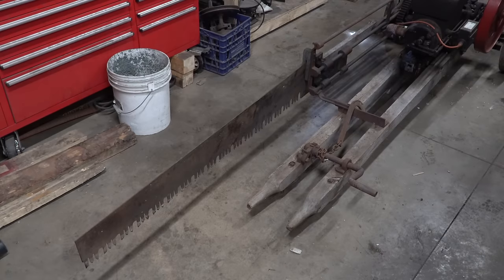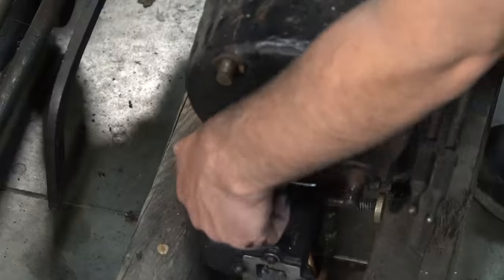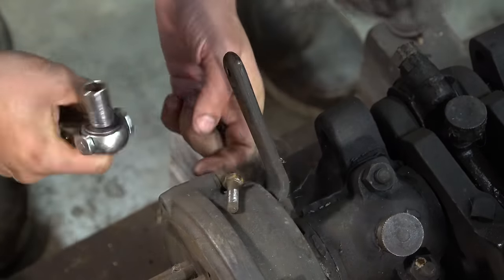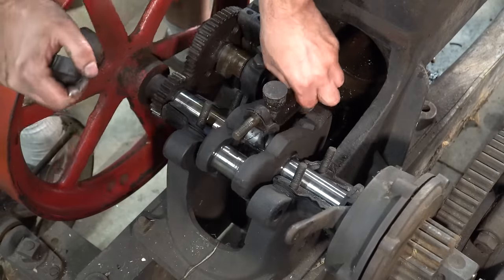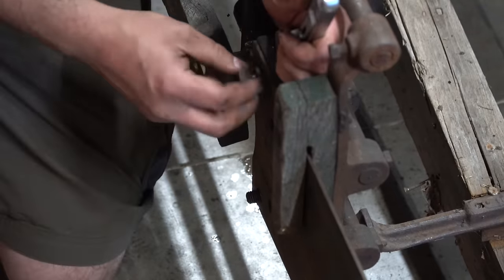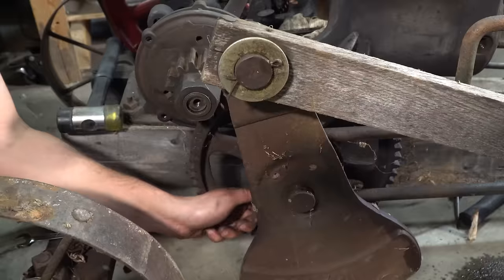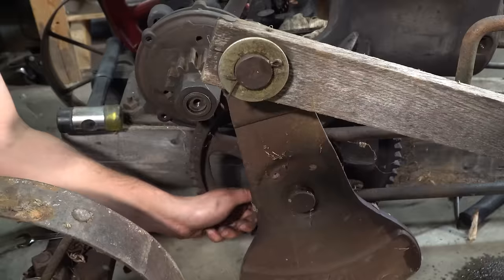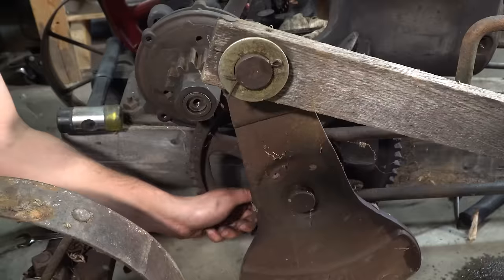Antique Drag Saw [Restoration] - Part 1: Problem Solving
In this restoration I tackle the largest project I have done to date!  This is a 1920s drag or log saw made by the Ottawa Mfg. Co. of Ottawa, Kansas, USA.  This is a TE model with a 5HP 4-stroke engine on it.  The saw mimics the sawing action of two people using a non-powered crosscut saw.  The saw blade itself is 5ft long.

I have not dealt with 4-stroke engines very often in my restoration history, so it was a lot of fun learning along the way.

The tool itself shows signs of many repairs over its ~100 years, including a lot of brazing due to large frost cracks and completely broken castings in other places.  The wooden base is rotting away and is cracked in many places as well.   The magneto does not produce spark and the piston is stuck as well!

In this video I tackle the disassembly as well as make new parts or repair parts when I can.
In the final video I will paint parts, reassemble, and test it out on a log!